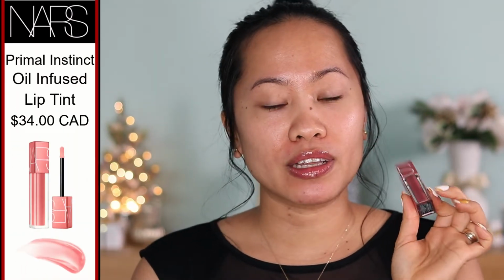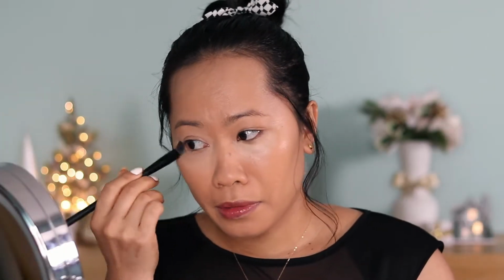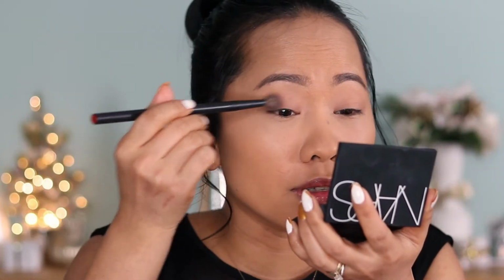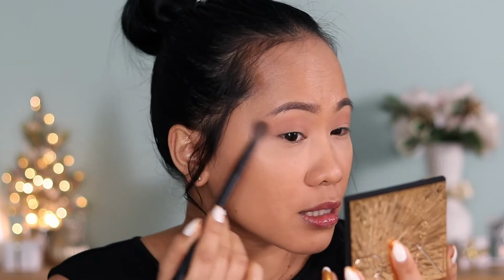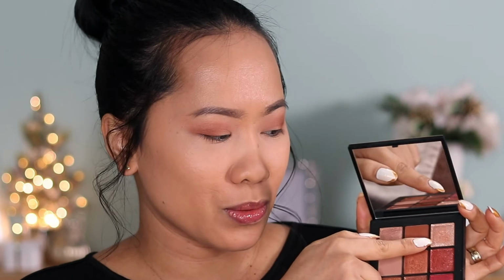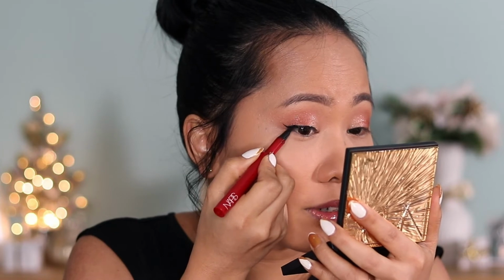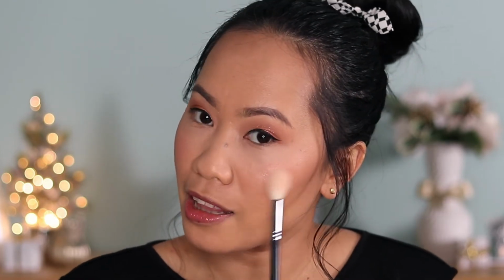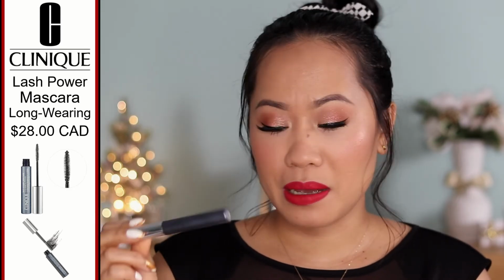HOLIDAY GLAM MAKEUP | USING NARS PRODUCTS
Happy Holidays and Merry Christmas!

Need makeup ideas for this holiday season?  Composed almost entirely from NARS products, this look is MEGA-GLAM.

Products used:

NARS, (product-name), (shade name)
Face primer - Radiance primer
NRLF - shade Barcelona
Powder- crystal setting pressed powder
Brow- ABH dipbrow in medium dark
Blushes - orgasm and orgasm x
Highlighter- orgasm (limited edition)
Bronzer -laguna powder
Eyeliner-Climax liquid liner
Eyeprimer - Tinted Eyeshadow base on med-dark
Eyeshadow- summer solstice Eyeshadow Palette (limited edition)
lipstick-powermatte lip pigment in dragon girl
mascara- lash power Clinique
False lashes - ardell wispies